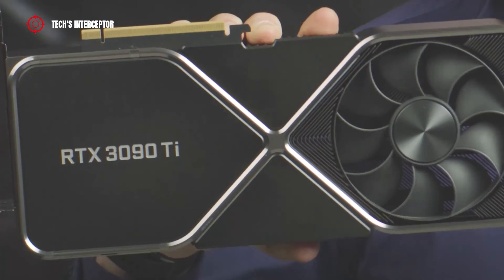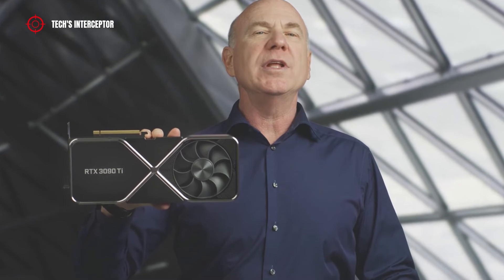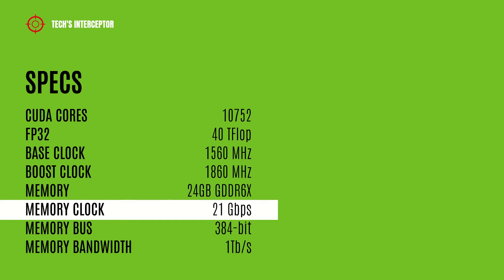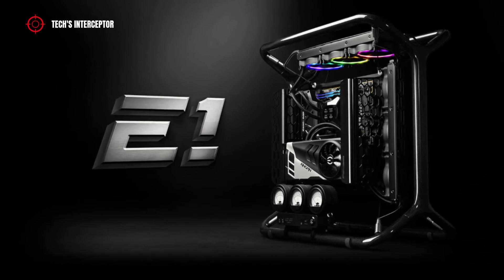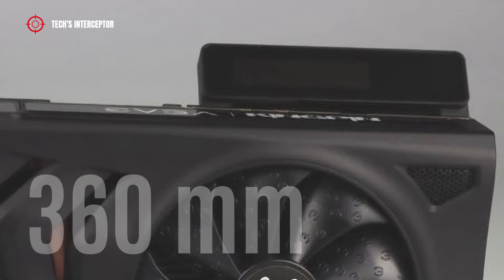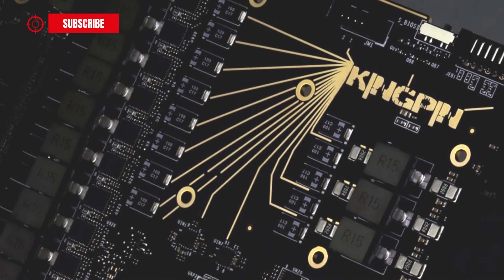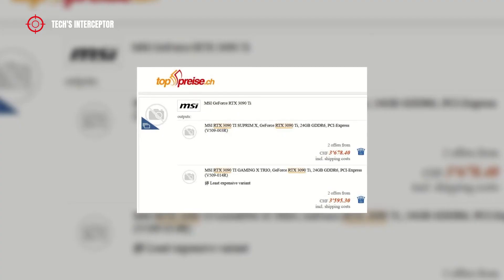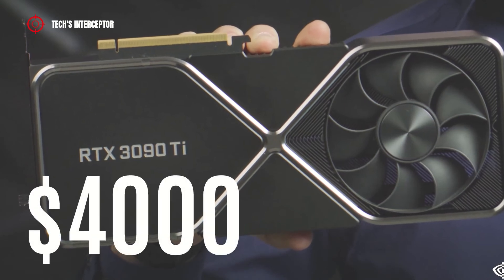Evga Nvidia RTX 3090 Ti Kingpin - This new gpu is too in every way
On today, we talk of next new Nvidia Rtx 3090 Ti graphics card unveiled during the CES 2022, more precisely we talk of Evga RTX 3090 Ti Kingpin.

Recently, the first images of the new Kingpin card have been released, from the overclocker Vince Lucido "Kingpin".
Another confirm of its existence comes from EVGA, with the released of trailer of the new EVGA E1, a super limited edition pc.

Evga's RTX 3090 Ti was designed with a hybrid cooling system, which features a fan that cools the copper heatsink located under the body and a 360 mm AIO radiator.
On the side it also has an LCD panel for monitoring.
In the rear panel the RTX 3090 Ti features three DisplayPort connectors and an HDMI port.
The PCB has been revised which now features a design with gold traces
and a new power management.
There is a triple BIOS which should feature Normal, OC and LN2 profiles. PROBEIT support is also included which is useful for analyzing multiple GPU power metrics at the same time.
The card will be very energy-intensive, it is rumored over 1000 Watts of power consumption with the extreme LN2 profile.
The RTX 3090 Ti KINGPIN does not have enough space for triple 8-pin connectors, which may confirm rumors regarding the use of dual 12-pin Gen 5 connectors.
The price and release date have not yet been announced.